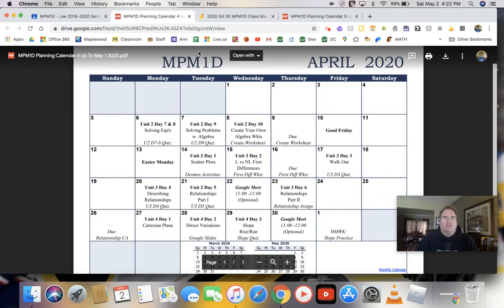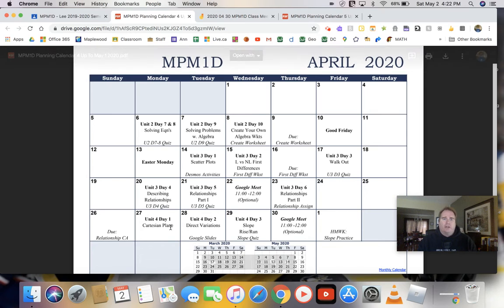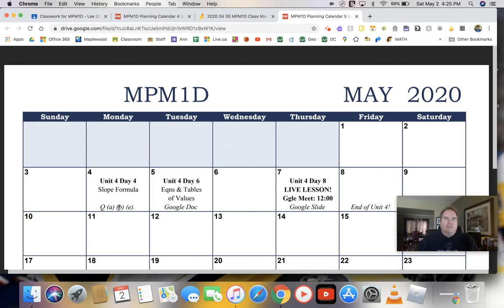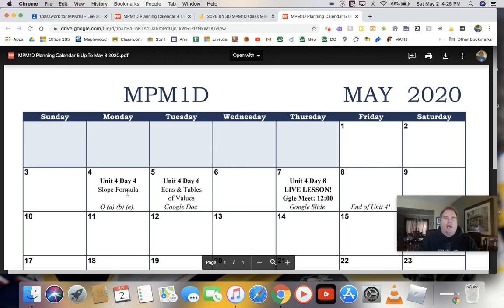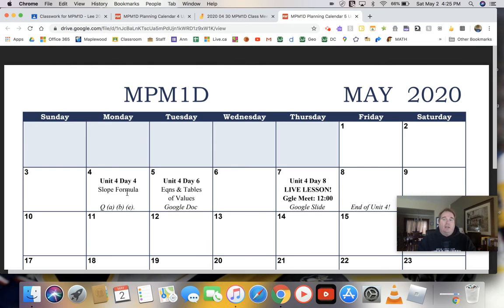Welcome to the Week of May 4 - 8 - MPM1D